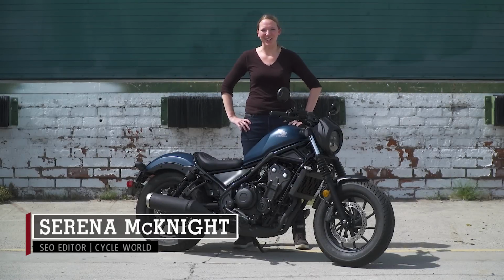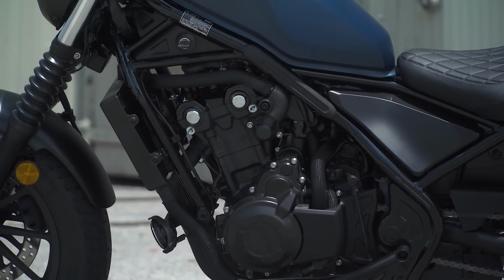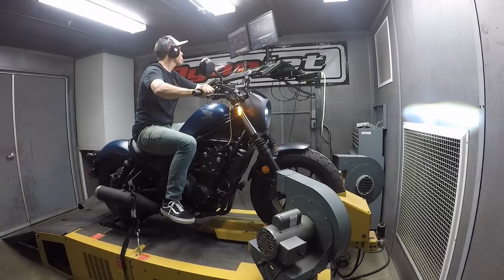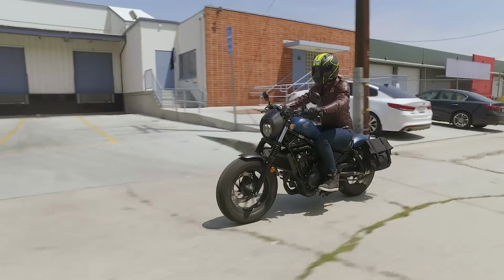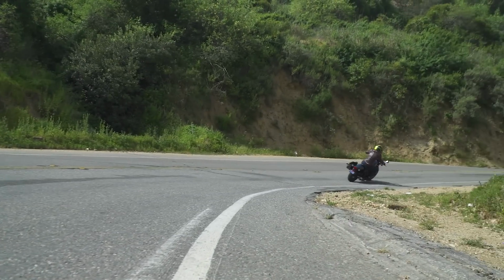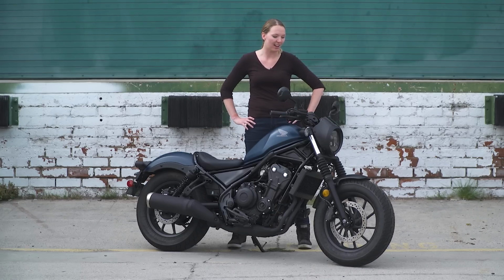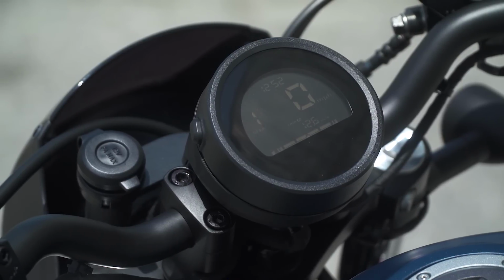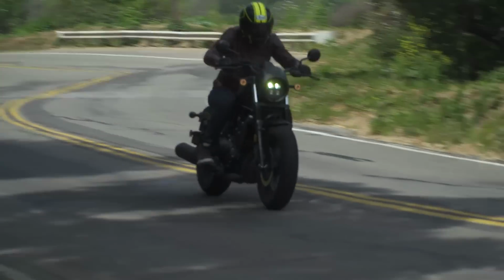2020 Honda Rebel 500 Review | First Ride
The Honda Rebel is a classic beginner motorcycle and now for 2020 the Rebel 500 sees more updates that continue to make it an attractive offering from Big Red.

Debuted in 1985, the Honda Rebel has been bringing beginner riders to the sport for decades. The model saw significant changes in 2017 and now, for 2020, Honda keeps the updates coming to further entice its intended audience. The added assist and slipper clutch, suspension refinements, modern LED lighting, a new gauge layout, and a thicker, more dense seat are all part of the 2020 package.

Honda told us its primary target is women and beginner riders. In fact, the manufacturer shared some numbers showing that a growing portion of Rebel owners are women with 36 percent of owners for the 300 and 28 percent for the 500. It also found that an impressive 61 percent of Rebel 300 purchasers are first-time owners and 45 percent are first-time owners for the 500. This shows that while both females and first-time owners have their sights set more on the 300 model, there is still a significant percentage who end up opting for the 500. I don’t blame the latter percentile’s higher interest in the 500 as it is not as intimidating as the displacement may imply.

A key update that will be helpful to a beginner is the new addition of the assist and slipper clutch. This is said to reduce lever effort by 30 percent and, in practice, the clutch pull was very light eliminating any intimidation factor that a tougher lever actuation may present. The Rebel’s 471cc powerplant remains unchanged for 2020, and I found the power is smooth and manageable, with plenty of low-end torque for getting off the line and enough horsepower to pull the taller gears for cruising and moving at highways speeds. We ran the 500 on the Cycle World in-house dyno and concluded that the parallel twin makes 40.8 hp at 7,900 rpm and 29.9 pound-feet of torque at 6,300 rpm at the rear wheel.

Honda says spring rates have been stiffened to improve overall comfort and handling. As a result of the increased stiffness, I found that the Rebel 500’s front suspension under hard braking was firm, keeping the chassis balanced and limiting front-end dive under hard braking. Rebound damping was quick initially but slowed on its return to static ride height. Generally, the 41mm fork and twin shocks felt stable over potholes and rough roads with 4.8 inches and 3.8 inches of travel, respectively. However, under larger, harsher bumps the rear did bottom out causing the bike to feel unstable at the rear when I was bucked up out of the seat.

Nissin hydraulic disc brakes are employed by Honda at the front and rear. They do not have a hard initial bite (as should be expected from a beginner-friendly motorcycle) but a strong and communicative feel pulls the bike to a smooth stop as you increase lever effort. This is a positive aspect for beginner riders who need a more controlled, steady stop upon a fast, tight squeeze that can come from less experienced fingers. Both the 300 and 500 are also available in ABS options at a $300 addition to the base MSRP—a solid choice for new and experienced riders.

The Rebel 500 carries its weight down low which makes not only picking it up off the stand easy but taking the twisties with confidence as well. Hitting the crest of the turns the bike was planted thanks to its low center of gravity and the power pulled it out of the turns with a tame sweep that was confidence inspiring. Without the saddlebag accessory the Rebel 500 tipped our scales at 418 pounds and weighed 422 pounds with the saddlebag attached.

The new LED lighting throughout is a notable change for the 2020 model year. Four LED lamps are tucked into the circular casing, and LED turn signals and taillight (even the license plate light) are clean and modern. The previous models’ taillight section used to protrude awkwardly, but this has now been tidied up nicely.

The larger semi-circular LCD gauge is also new. It displays information like time, speed, gear position, and fuel level readout, but is missing a tachometer—an odd omission. Additionally, you can also scroll through the odometer, two tripmeters, average trip mpg, and current mpg. A toggle switch on the hand controls rather than a button on the gauge would be handy, but the Rebel is a more basic ride. Regardless of this, all of the information displayed is easy to read at a quick glance.

Read the full 2020 Honda Rebel 500 review at Cycle World